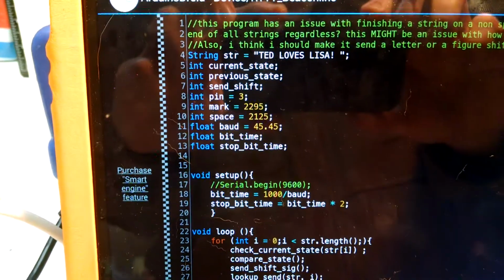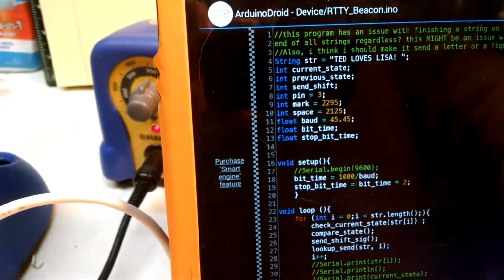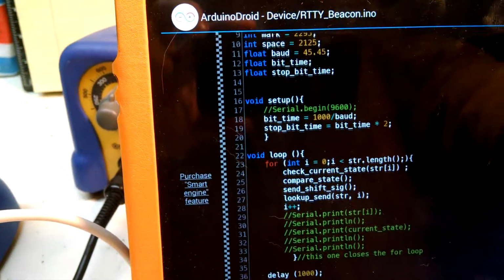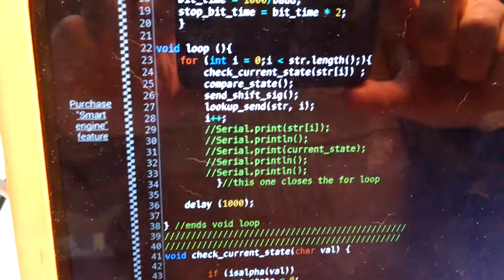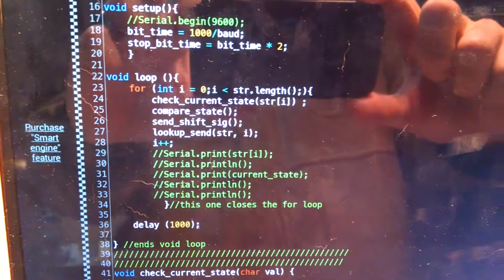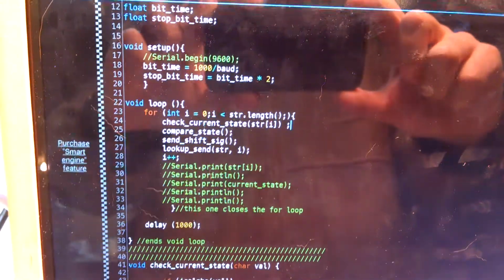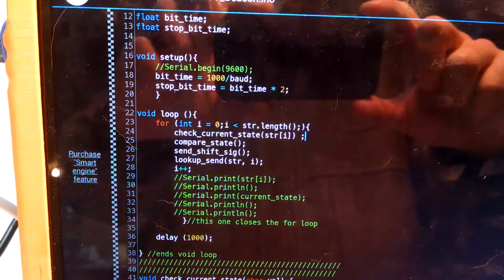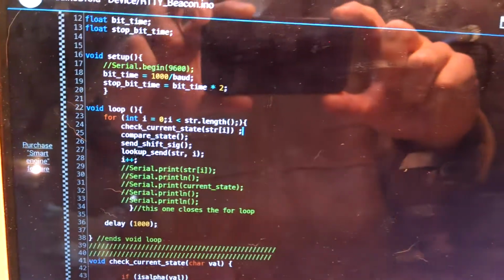RTTY Beacon Arduino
Arduino RTTY beacon that passes custom string through speaker in 5 bit baudot. Could easily be wired to line in of an audio transmitter for wireless data transmission.

Happily compiles in Arduino IDE 1.6.5

*edit* updated link